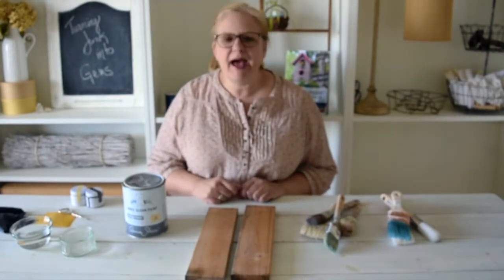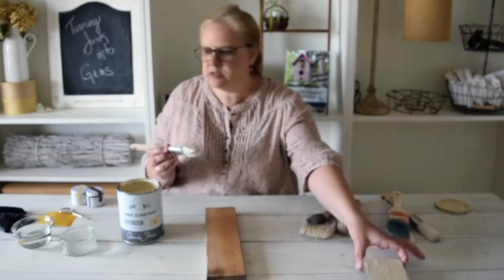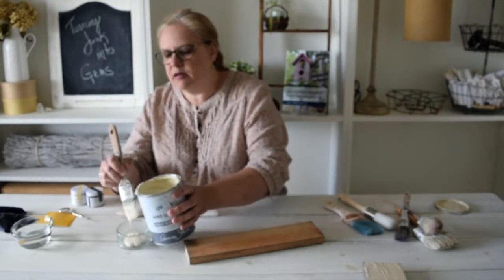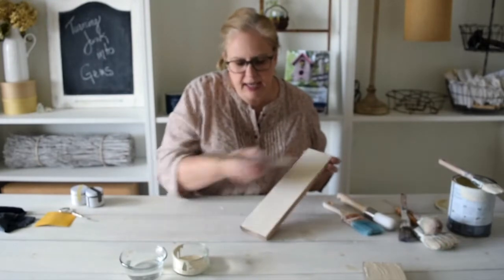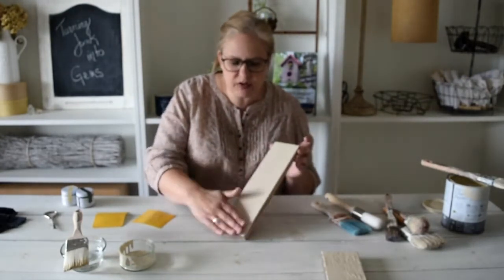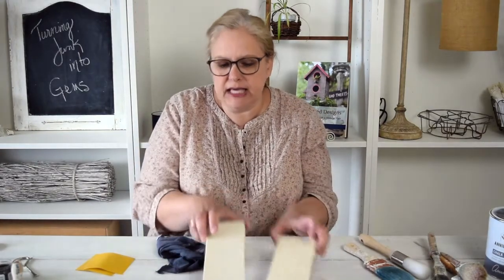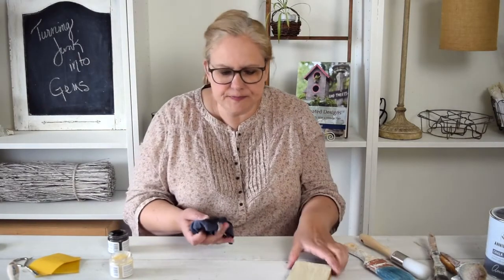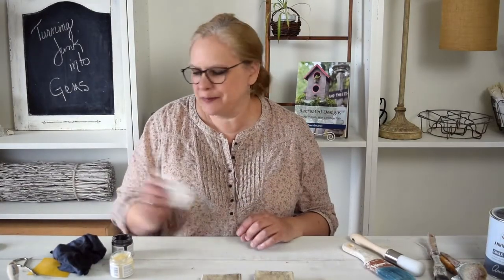How to Get a Smooth Finish With Annie Sloan Chalk Paint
3 tips to help you get a texture-free, smooth finish when using Annie Sloan Chalk Paint.